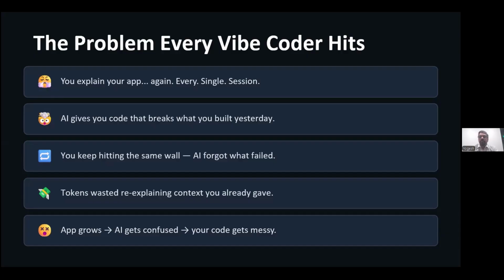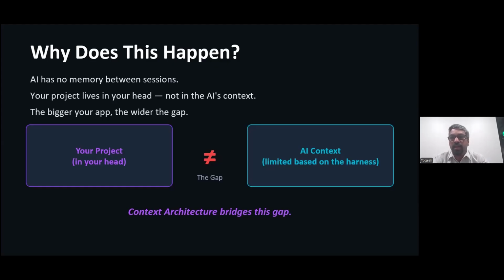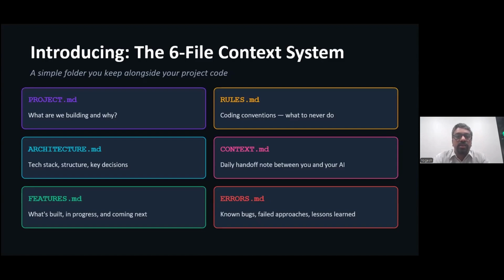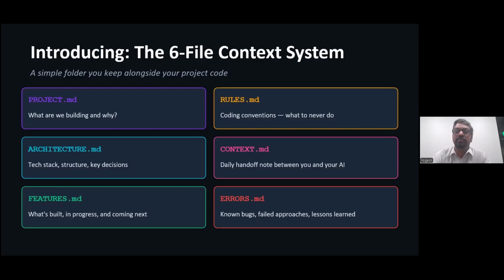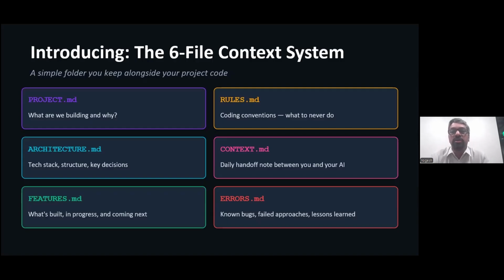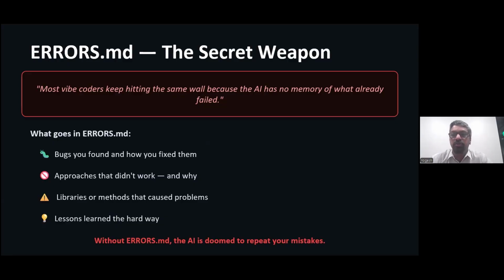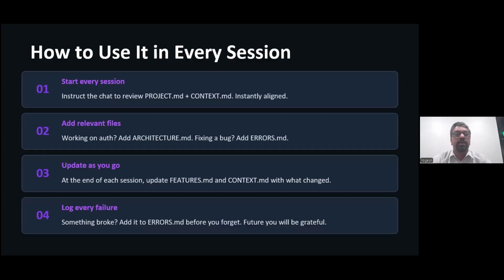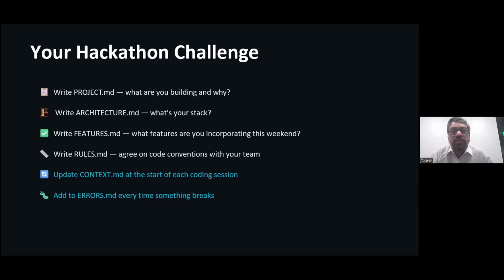Context Architecture: The Missing Layer in Vibe Coding with Yogesh Kondaskar, CEO of Bizteon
Context Architecture: The Missing Layer in Vibe Coding
Learn a six-file framework for keeping AI aligned as your app grows.